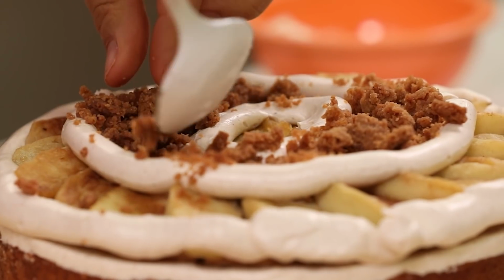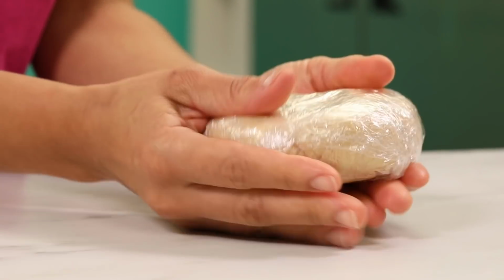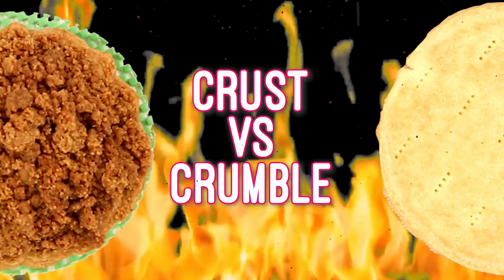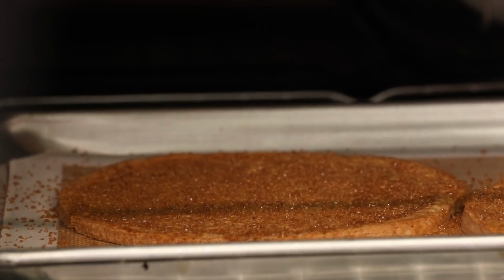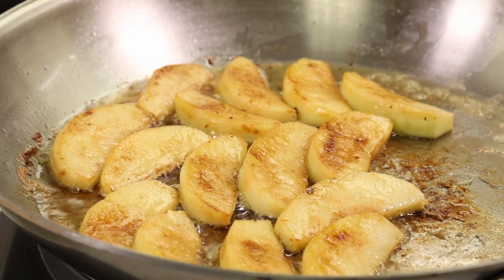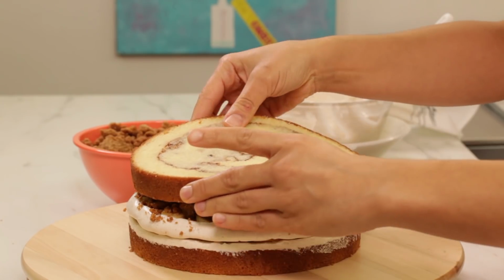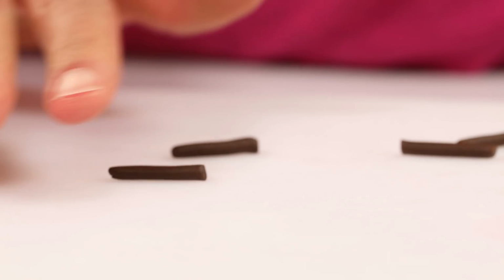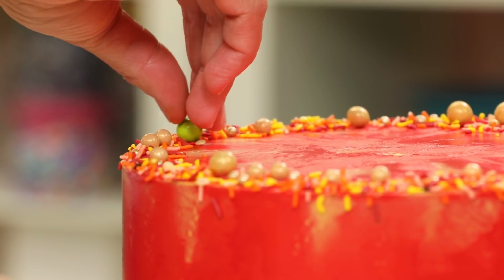The Greatest Apple Pie... CAKE! | How To Cake It with Yolanda Gampp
Yolanda Gampp of How To Cake It shows you how to make a delicious apple pie made of cake for fall baking, Thanksgiving, or holiday baking! Wow your friends and family with this delicious vanilla cake recipe layered with fresh apples, apple pie crumble, brown sugar and cinnamon. It's iced with Italian meringue buttercream and whole egg buttercream frosting. Enjoy the best of both pie and cake!

Yolanda Gampp of How To Cake It shows you how to make amazing realistic cakes that look exactly like a giant papaya fruit. Fool your friends, everything is cake! Her vanilla cake recipe is dyed shades of orange pink and peach to create the right color. Italian meringue buttercream is also colored yellow, with dark chocolate pearls to create the look of seeds. It's finished off with a layer of fondant. Can you tell if it's real or cake?

FREE Cake & Icing Basics Program! Build your foundational skills as a baker

Just search up the cake you love, and you'll find step by step instructions!

Editor: Timothy Mah
Cinematographer: Cengiz Ercan
Producers: Jocelyn Mercer & Connie Contardi